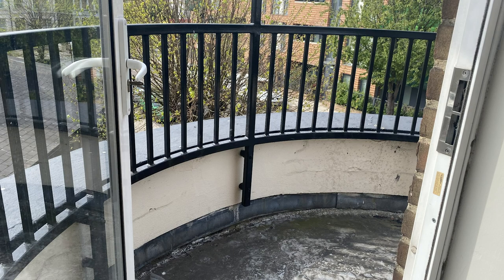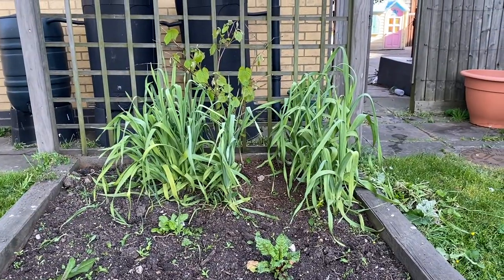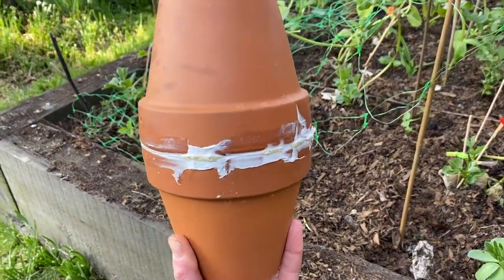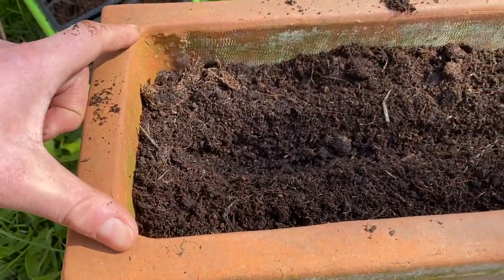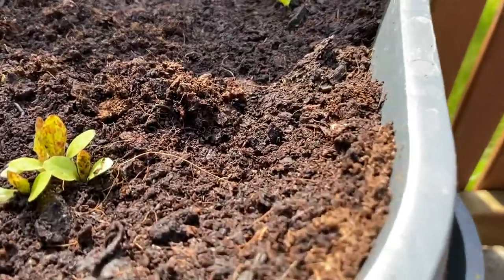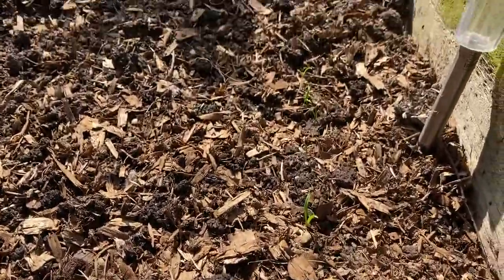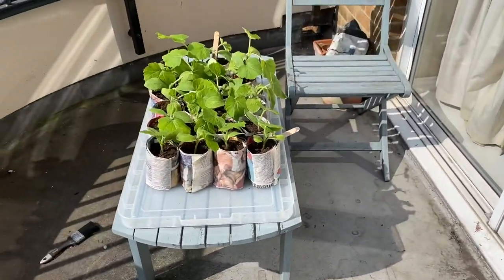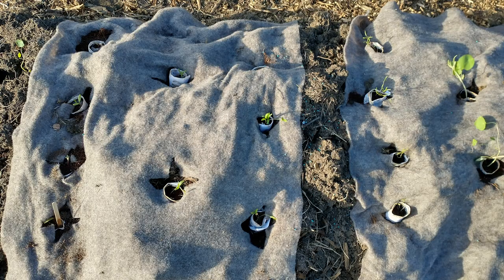Garden Diaries Episode 3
Bigger squash, more seeds to plant, and more of that pesky Unseen Enemy.